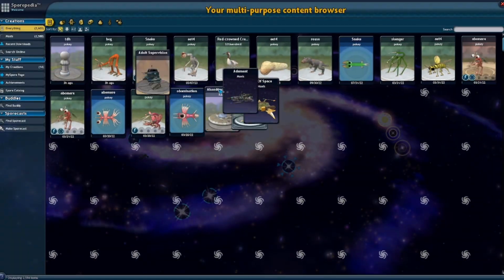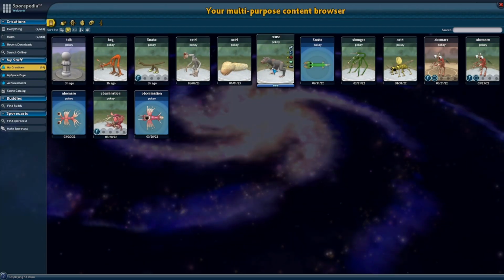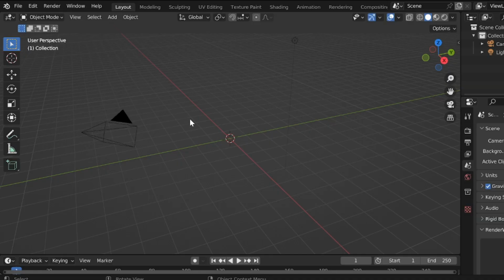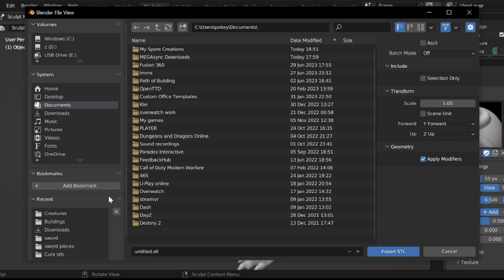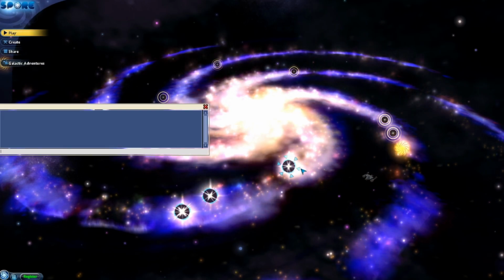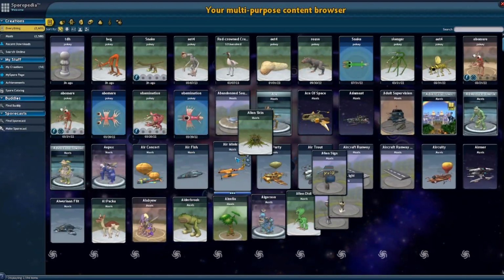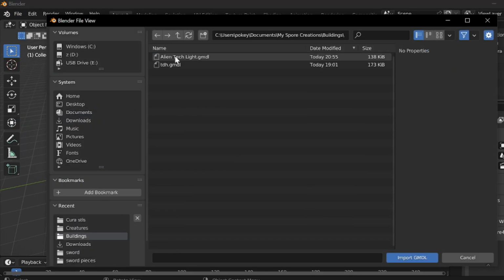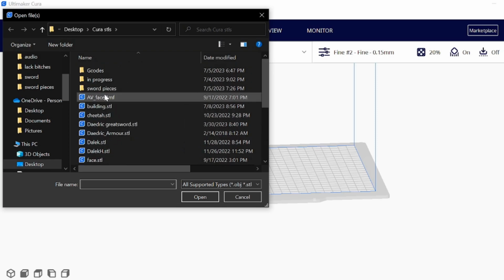How To 3d Print Spore Creatures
Its been quite a while since I last uploaded but this time I present how to 3d print spore creatures.
this video will quickly explain all parts of the process in less than two minutes so that I don't waste your time

how to download all mods: explained in the 3rd link